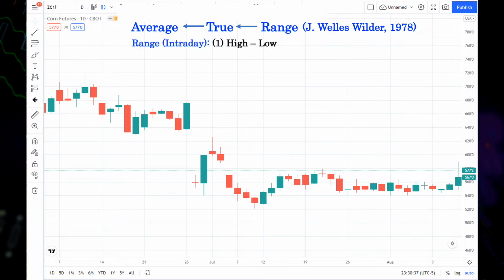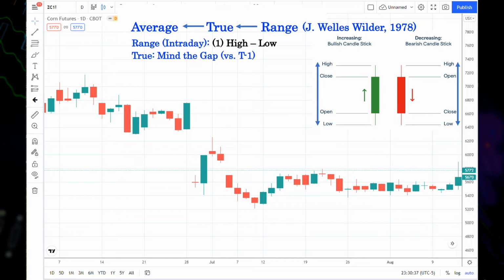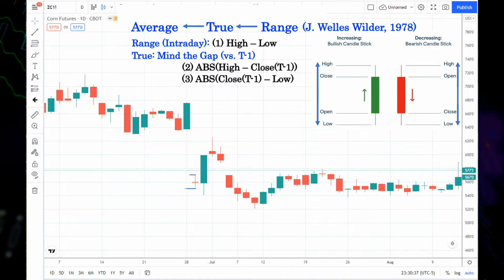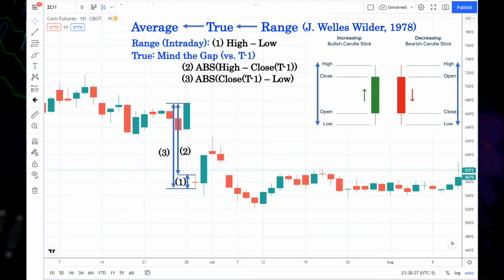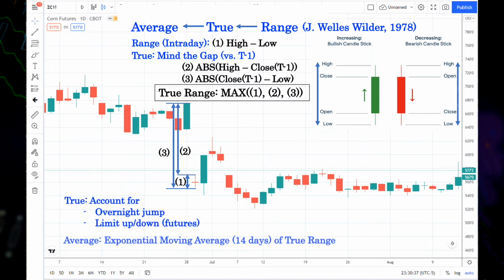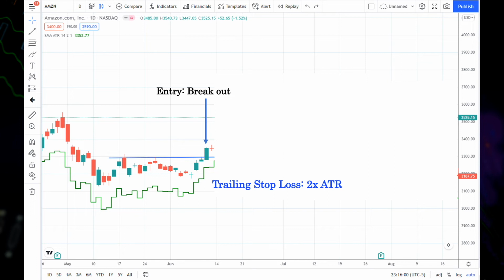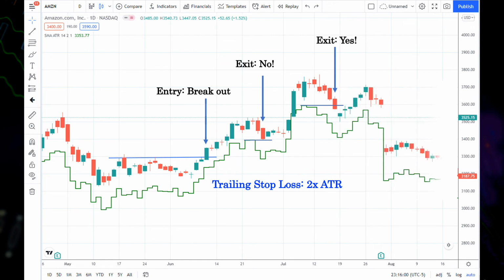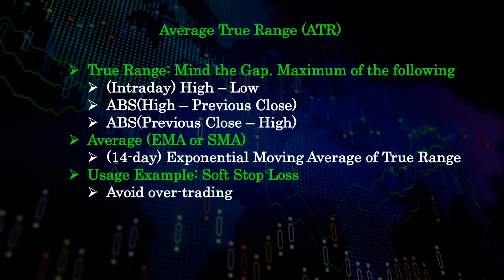Technical Analysis -- Understanding Average True Range (ATR)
The average true range (ATR) is one of the technical indicators that measure the market volatility. It’s different from the standard deviation or other volatility indicators that only consider the closes in a given period. Therefore, it’s particularly useful for some unique purposes such as setting thresholds for stop losses or entry triggers. We’ll try to break it down and explain the concept in depth in this video, so we can appreciate how to use it properly.